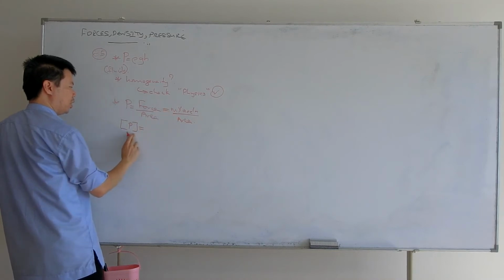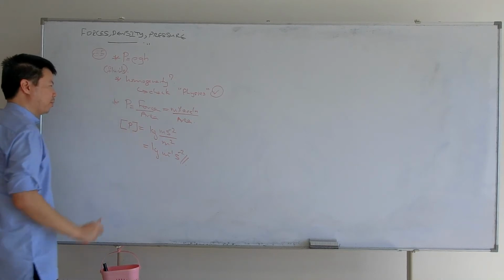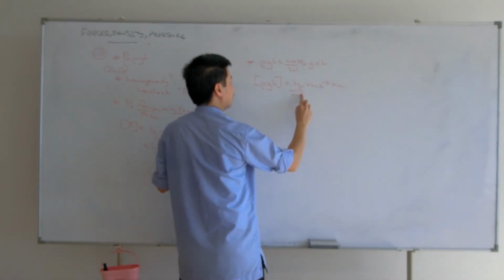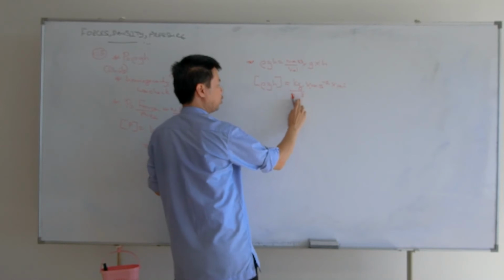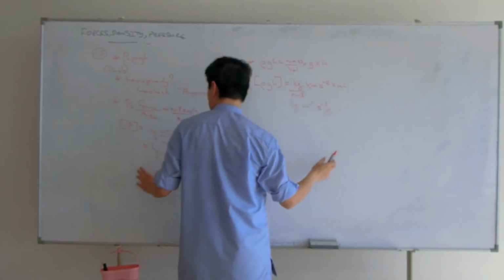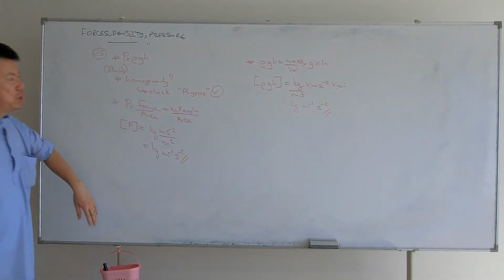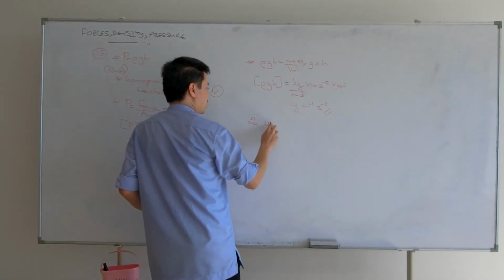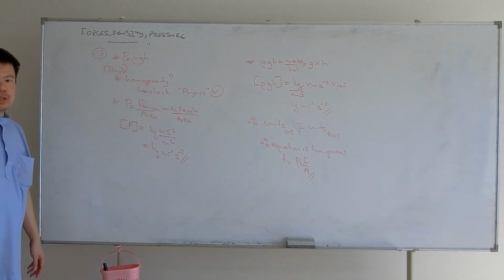AS05 Forces, Density & Pressure Episode 43 Question 35